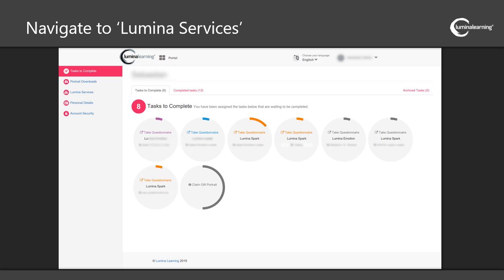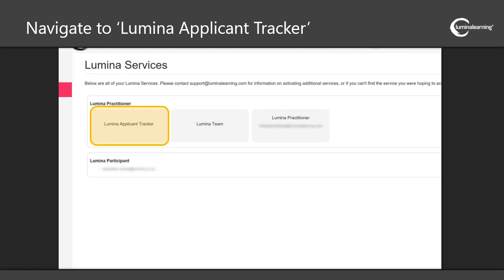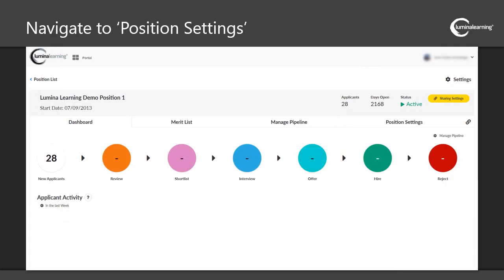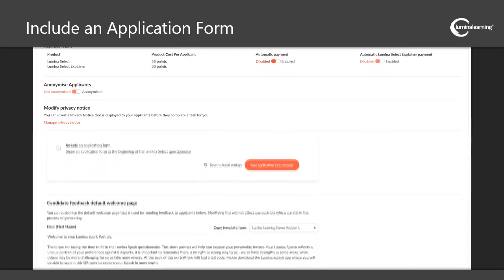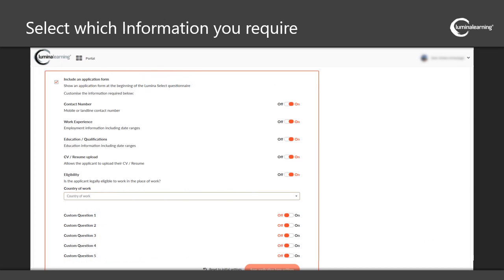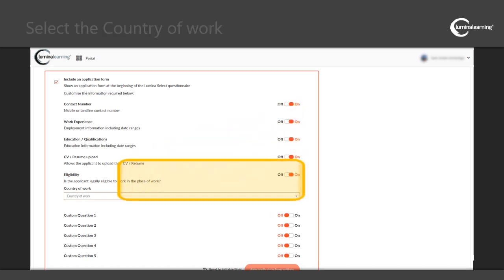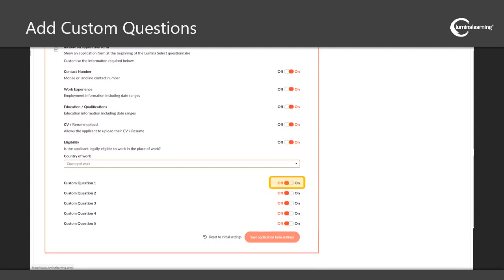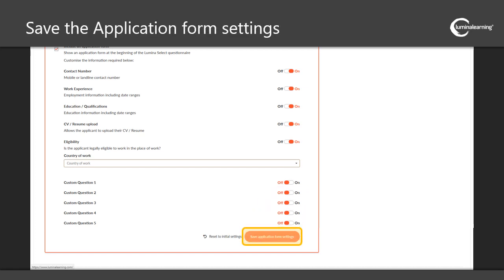Lumina Select Tutorial - Include an Application Form